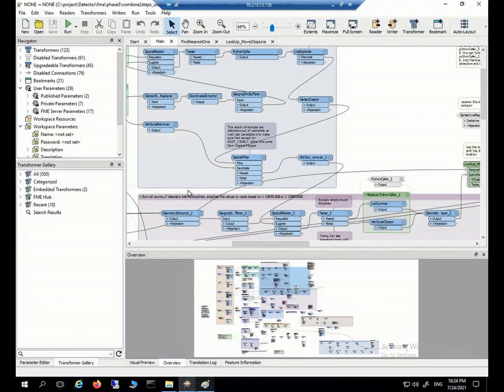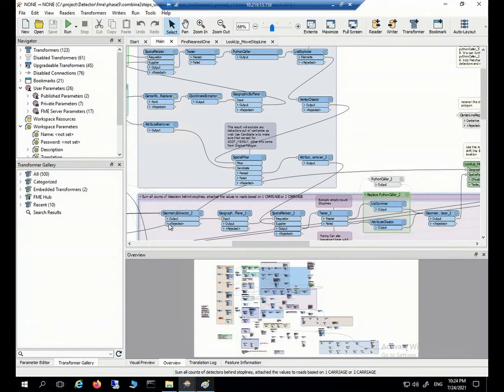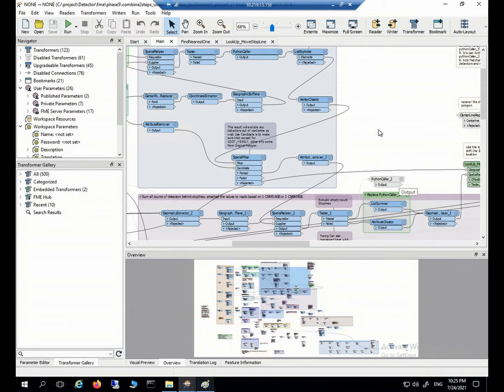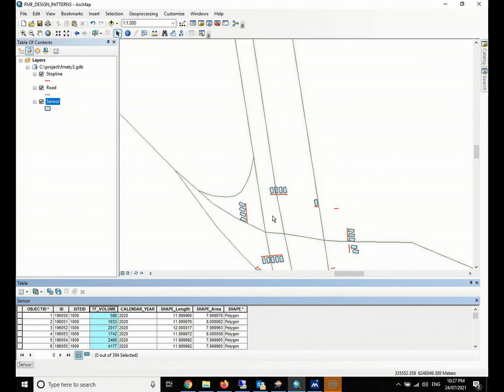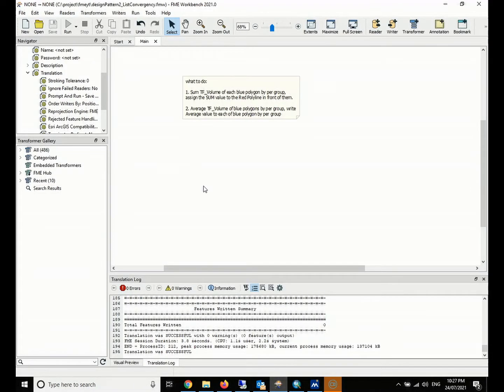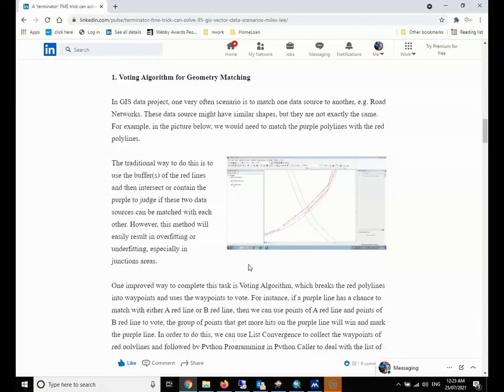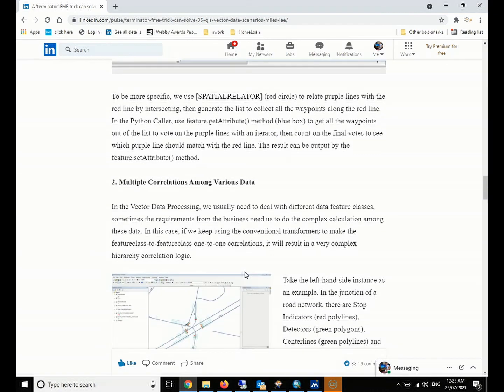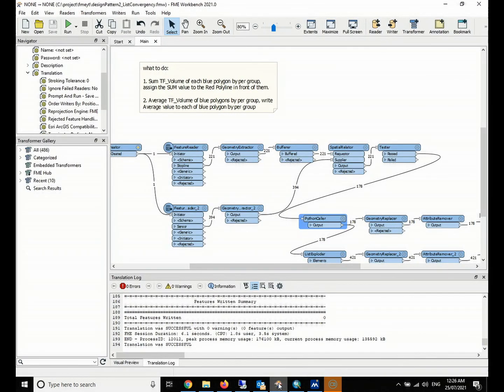FME Design Pattern: List Convergence with Python Programming (part 1)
This video is to talk about another very powerful FME Design Pattern - List Convergency with Python Programming. The core concept of this design pattern is to transform the flow-oriented programming into object-oriented programming by using List and PythonCaller combination, which takes full advantages of both of these two programming styles.

I will make two parts to talk about this design pattern, the first part is about its basic form, and the second part which will be given in coming weeks will talk about some advanced skills e.g. 2-dimension List Convergency.

In my projects, this design pattern had helped me resolve lots of complex data analysis scenarios and algorithms. You may check this related article about these scenarios and cases

Related Database & Python Topics:

How to archive spatial data from ArcGIS File Geodatabase to Oracle with PL/SQL, Python and FME 1

How to archive spatial data from ArcGIS File Geodatabase to Oracle with PL/SQL, Python and FME 2

Associated GPS Store